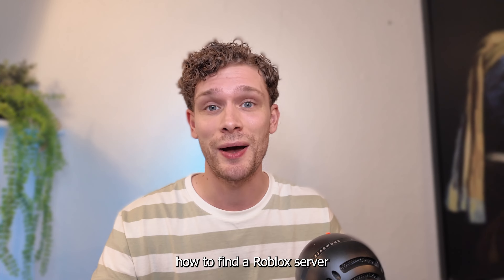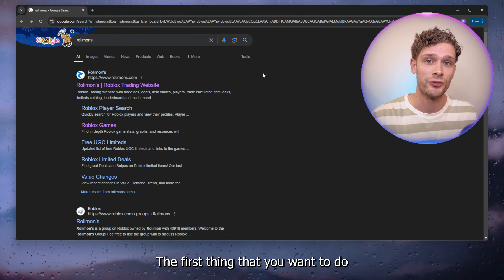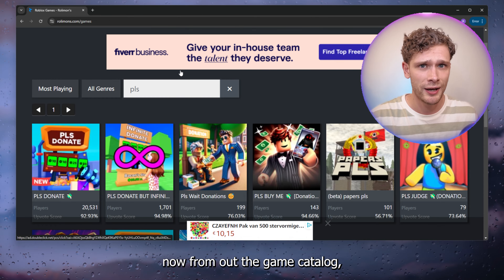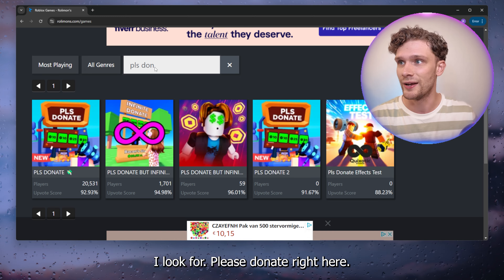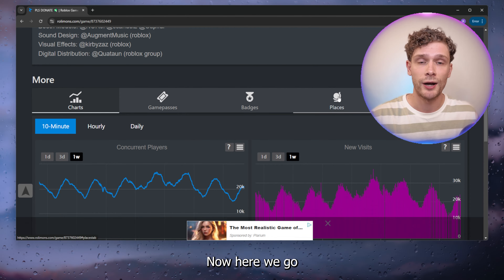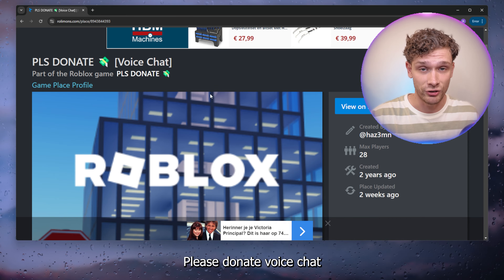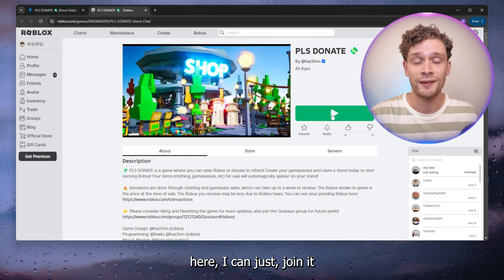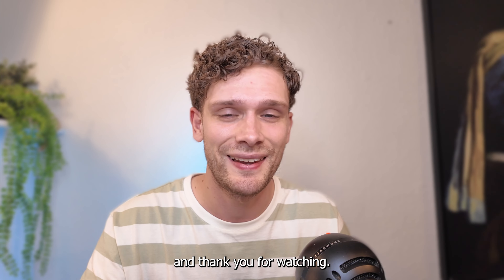How To Find & Join Roblox Voice Chat Only Servers - Easy Guide 2024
Learn how to find and join Roblox voice chat-only servers with our easy guide. This step-by-step tutorial will help you discover servers that exclusively use voice chat for communication, enhancing your social experience on Roblox. Discover the best methods for locating voice chat servers, enabling voice chat, and joining these interactive communities. Whether you're new to Roblox or looking to engage more with voice chat features, this guide will assist you in finding and joining voice chat-only servers efficiently. Join us and start chatting in Roblox today!

✅ Info Chapters:
00:00 Start
00:08 Browse Rolimon's Voice Chat Only Servers
00:45 Join Voice Chat Only Server in Roblox Player